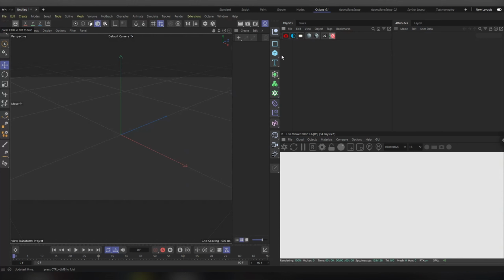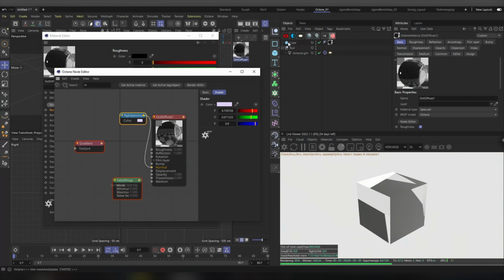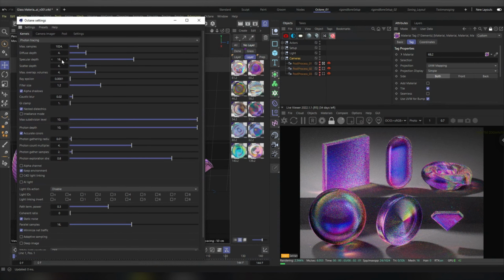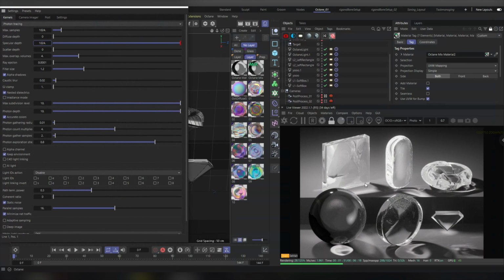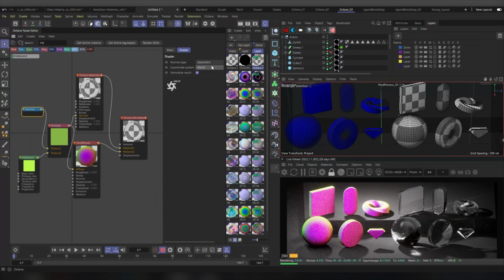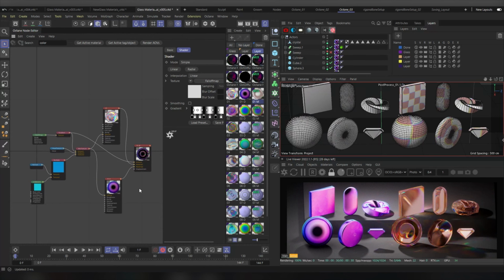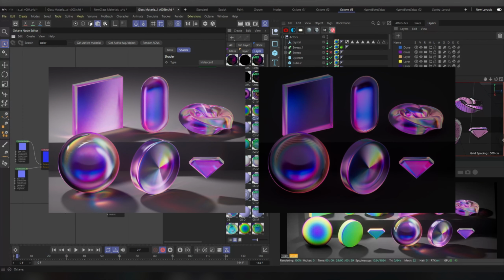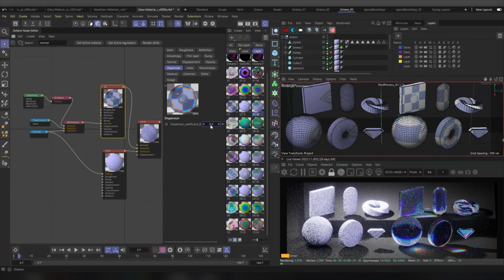TUTORIAL | How to make this type of material - the Normal Method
A method on how to do the materials in in the video with Octane Render
It was done and tested in Cinema4d, but I suppose it would work the same in others softwares.

- prod. sumr
r&b x soul type beat "no pressure"